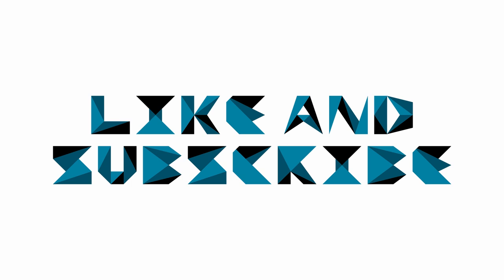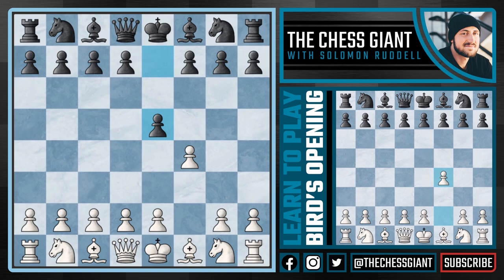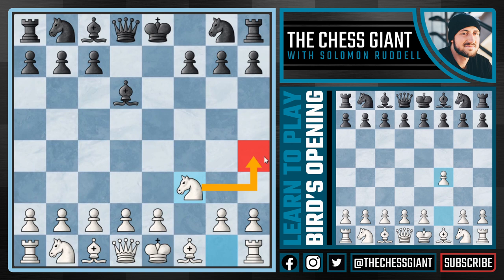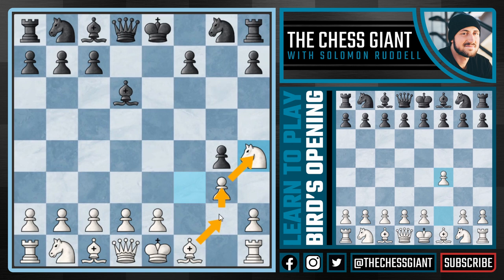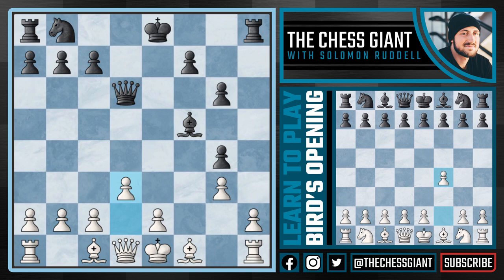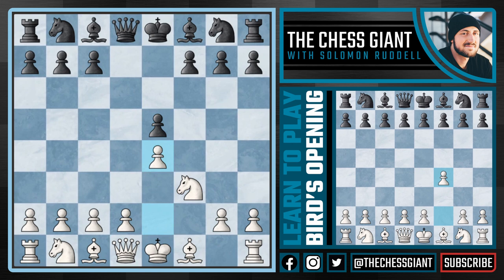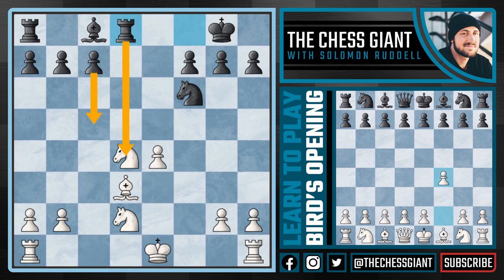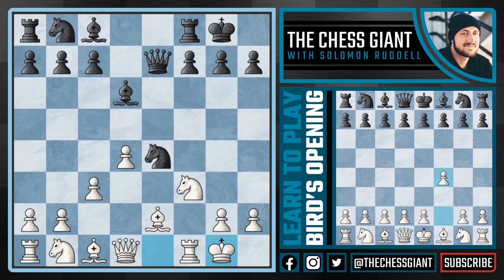Chess Openings: Learn to Play the Bird's Opening Against the From's Gambit!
The Bird's Opening is a strong option for any chess player who wants something reliable without spending too much time. It is similar to the Dutch Defense, except for the fact that white gets an extra move! It is a flexible opening, and is good for the positional chess player. The Bird's Opening allows white to build a strong fortress and use chess strategy to gain space in the center of the board, as well as kingside. In addition, the aggressive player can attack the opponent's king in a variety of ways, including a Grand Prix Attack fashion.

In our first Bird's Opening video, we covered how the two ways that white can naturally develop the pieces and use chess moves, chess strategy, and chess principles to it's advantage. If you really want to understand the roots of how to play the Bird's Opening, I highly recommend you check this out! "Learn to Play the Bird's Opening: Lesson 1!"

In today's video, we go over how to respond to the From's Gambit, which many black players have used to try and deter white from it's normal chess strategy. One option for white is to go into a King's Gambit, but I personally recommend accepting the From's Gambit. Many Bird players are hesitant to accept the gambit because white can get in trouble quickly. However, in this video I show you how to accept the gambit and come out of the opening with a winning position.